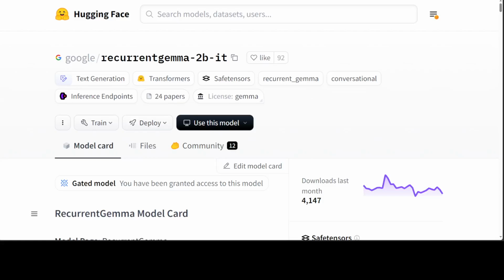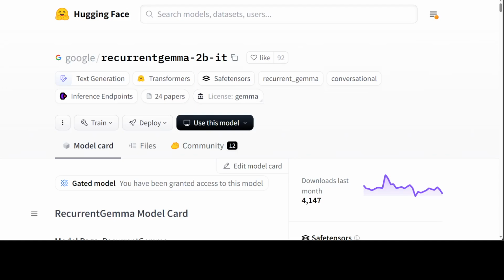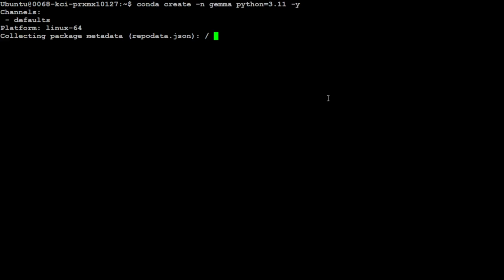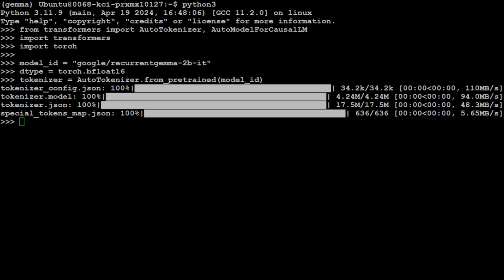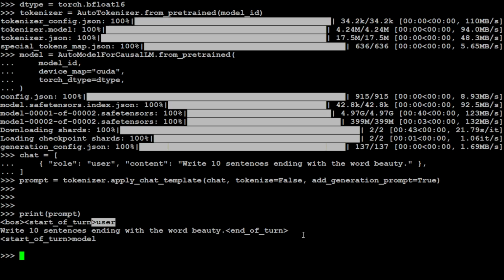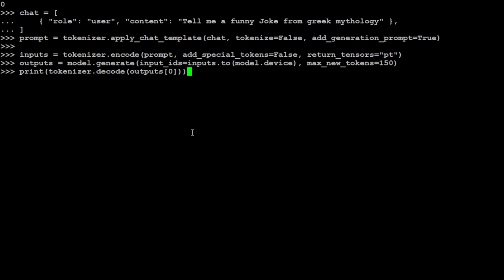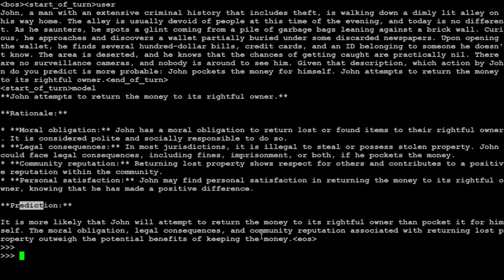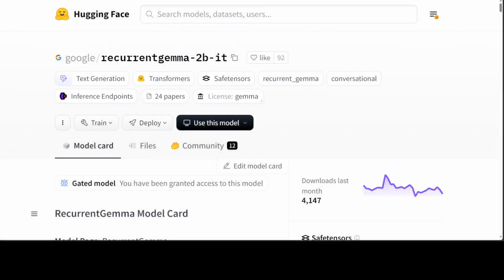Install RecurrentGemma Model Locally - New Griffin Architecture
This video installs RecurrentGemma LLM which is a family of open language models built on a novel recurrent architecture developed at Google.